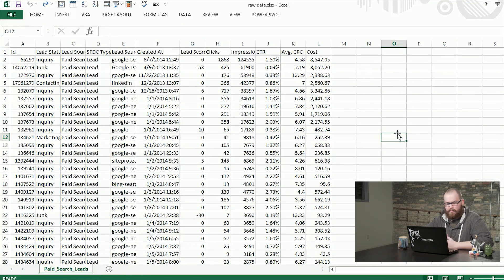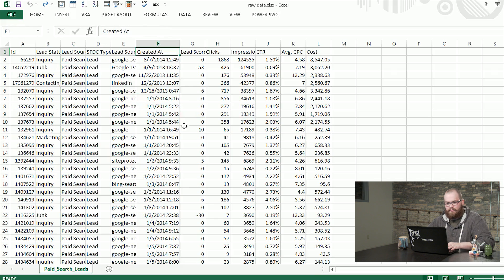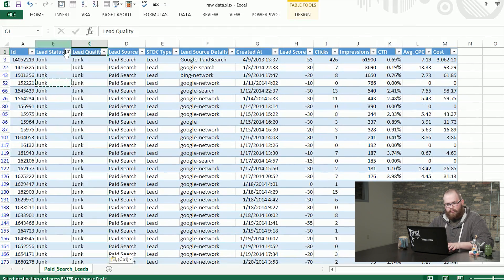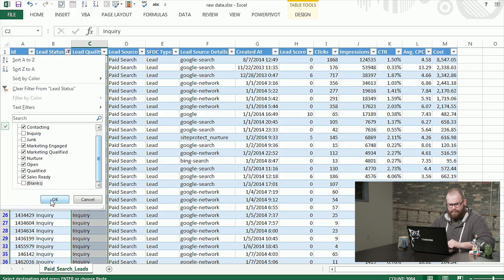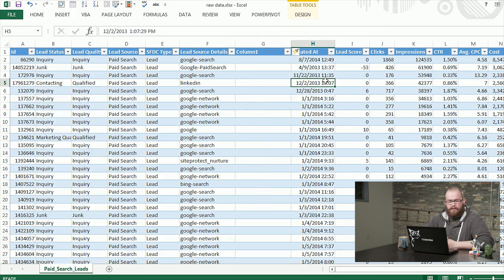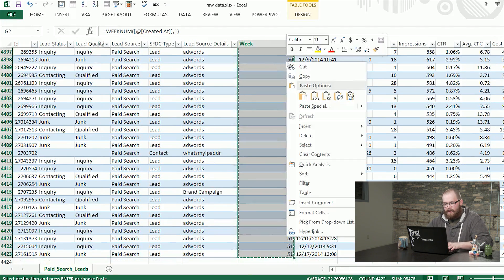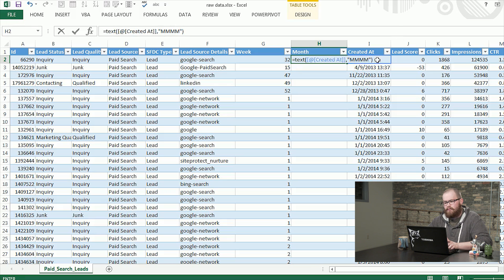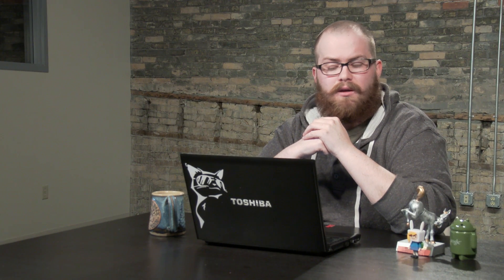Deep in the Sheets Ep. #9: Prepping Data for Proper Pivot Tables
The first in a series of videos that will take a report from raw data to presentation ready. First up, get the most out of your pivot table by prepping the sheets before jumping in.

An aimClear Production

Written & Presented by Dion Plakos
Filmed, Directed & Edited by Nate Kruse
Production Coordination by Manny Rivas

“Deep in the Beats”
Written by Jake Taylor & Nate Kruse
Produced by Nate Kruse & Marty Weintraub